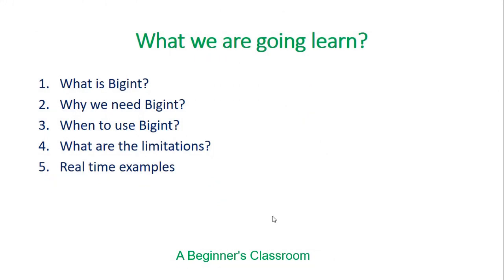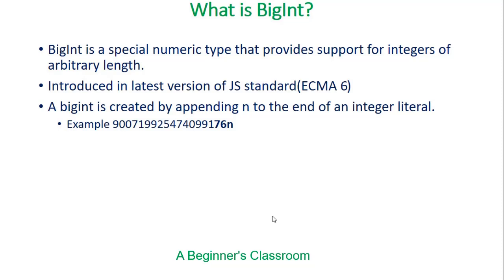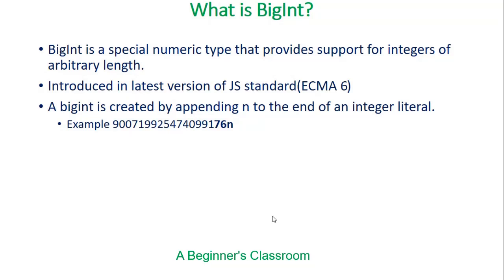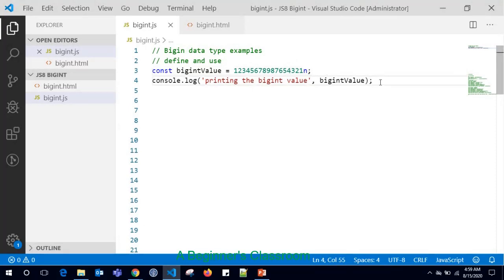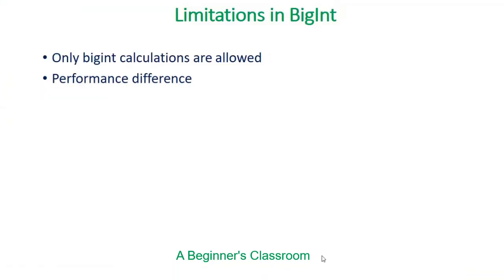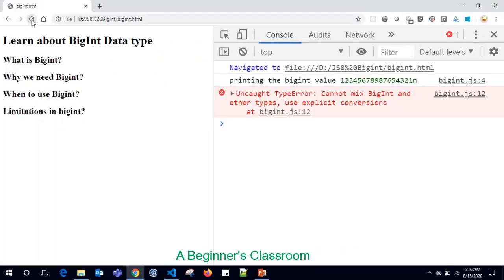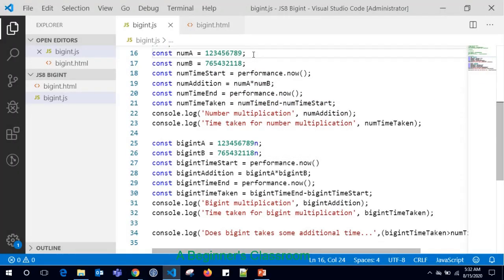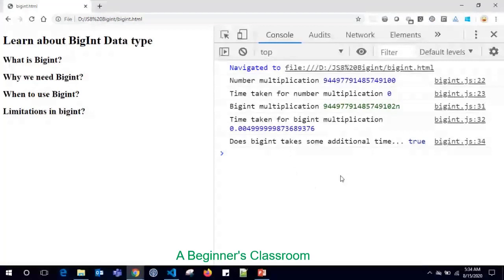JavaScript 8: Learn about Bigint and know the impact bigint makes in your code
1. Learn about Bigint data type in JavaScript with example
2. Why you cannot use Bigint data type in certain situations?
3. Limitation in Bigint?
4.When to use Bigint?

Watch this JavaScript tutorial to learn easily step by step. It is created to share knowledge for people who wanted to learnJavaScript.
Please use the following order to learn